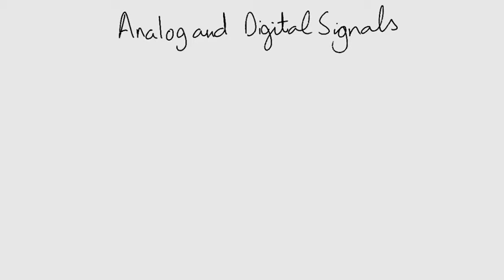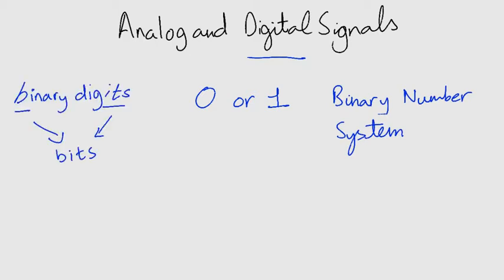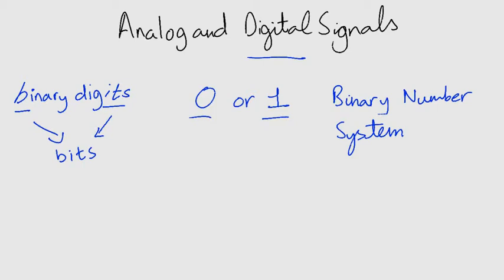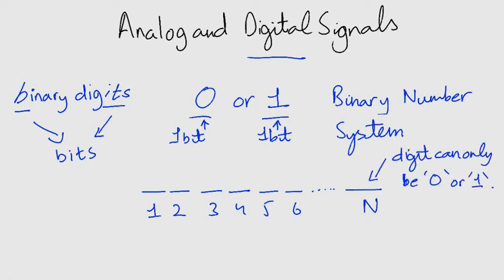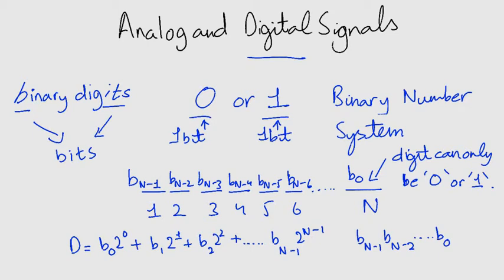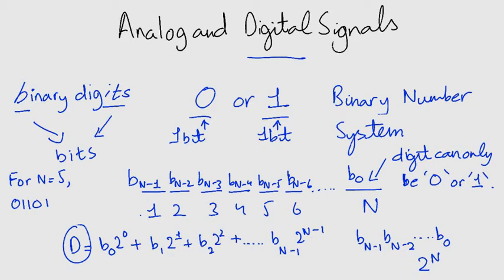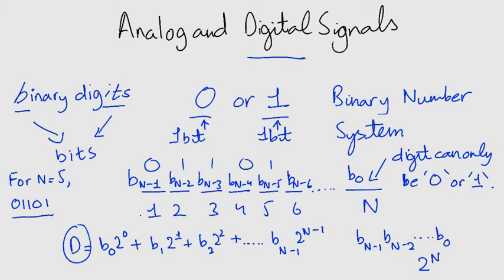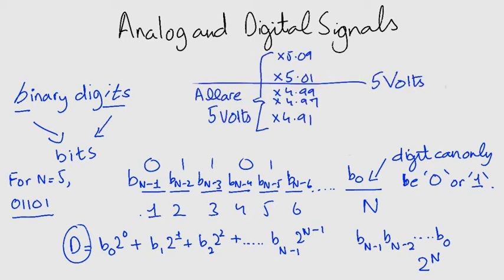Analog & Digital Signals: Noise [ENG] Module 1 Lecture 5 ZE - 264